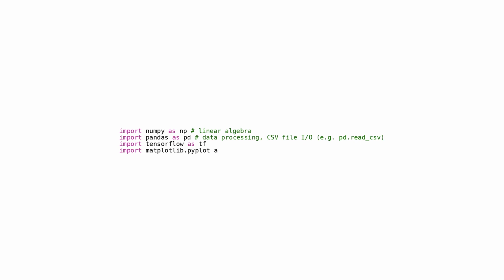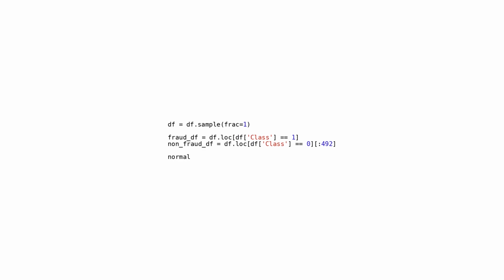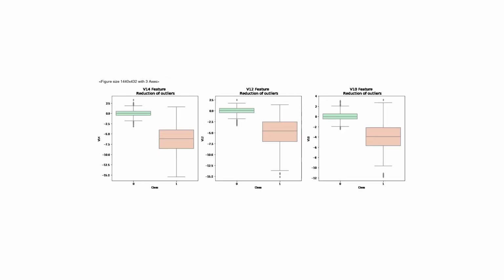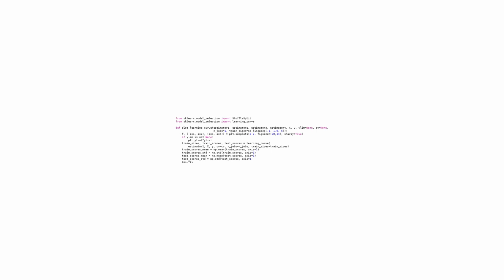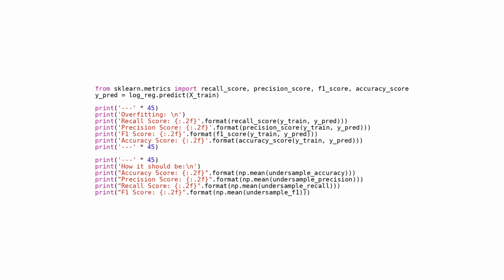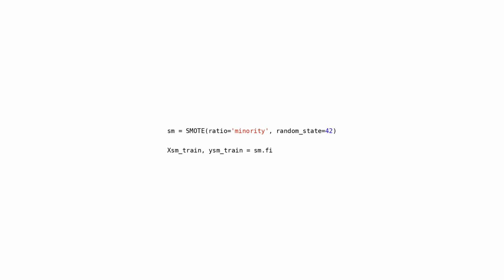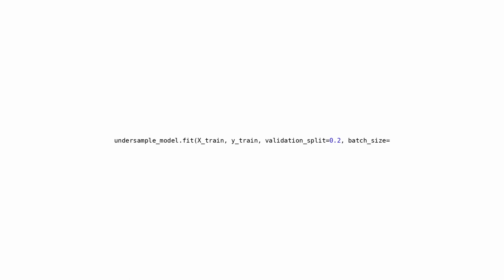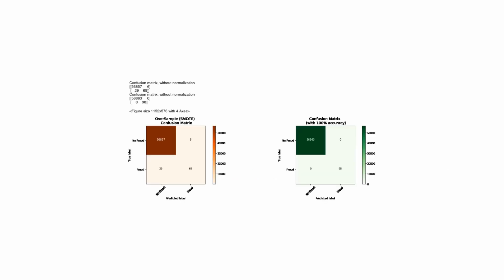Unveiling the Secrets of Credit Card Fraud Detection: Techniques That Will Blow Your Mind!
Dive into the thrilling world of credit card fraud detection with our cutting-edge tutorial! We start from the basics, importing libraries and configuring our environment, then swiftly move to dissecting a real credit card dataset. Discover the intricate balance between fraud and non-fraud transactions through compelling visualizations and advanced data preprocessing techniques.

We tackle the challenge head-on by standardizing data, handling imbalances, and employing dimensionality reduction methods like TSNE, PCA, and SVD to unveil hidden patterns. Watch as we split the data, train a variety of classifiers, and optimize models to achieve astonishing accuracy.

00:00:00 Imports libraries and sets configurations
00:02:48 Reads and displays a credit card dataset
00:03:51 Calculates percentage of fraud and non-fraud
00:05:03 Visualises distribution of a binary class
00:06:56 Create and display two distribution plots
00:08:00 Standardize and remove 'Time' and 'Amount'
00:08:55 Reorders and reinstates two columns
00:10:05 Split dataset into train and test, print class distribution, and handle label imbalance
00:11:26 Shuffles and balances fraud/non-fraud data
00:13:54 Displays distributions of class in dataset
00:15:50 Create and visualize correlation matrices
00:17:41 Visualises boxplots of variables by class
00:18:55 Create 4 boxplots for different features
00:20:26 Plot distribution of fraudulent transactions
00:21:29 Identifying and removing outliers in specific features
00:22:44 Create side-by-side boxplots for 3 features with reduced outliers
00:24:25 Dimensionality reduction using TSNE, PCA, SVD
00:25:36 Create scatter plots of clusters with labels
00:27:00 Splitting data into features and target
00:27:37 Splits data into train and test
00:28:54 Convert data to numpy arrays
00:29:23 Creates a dictionary of classifiers
00:30:20 Train and evaluate classifiers' performance
00:31:50 Grid search for model parameters
00:32:55 Calculates cross validation scores for different classifiers
00:34:16 This code performs undersampling using NearMiss to balance the dataset and evaluates a machine learning model using various metrics
00:35:45 Plot learning curves for 4 estimators
00:36:58 Plots learning curve for different classifiers
00:39:22 Cross-validation predictions for different models
00:40:14 Calculates ROC AUC score for different models
00:41:56 Plot ROC curve for top classifiers
00:43:43 Plotting Logistic Regression ROC Curve
00:45:15 Calculates precision-recall curve thresholds
00:46:29 Prints metrics for overfitting and desired
00:47:23 Compute decision function score
00:48:20 Calculates average precision-recall score
00:49:25 Generate Precision-Recall curve plot for undersampling
00:50:57 Performs oversampling using SMOTE and evaluates Logistic Regression model
00:53:10 Evaluates fraud detection model using SMOTE
00:54:38 Calculates decision scores for test data
00:55:28 Calculates and prints average precision score
00:56:58 Plotting precision-recall curve with styling
00:58:52 Improve the imbalanced dataset using SMOTE
00:59:51 Fits logistic regression to oversample data
01:01:23 Visualises confusion matrices for multiple classifiers
01:03:02 Evaluate classification models with metrics
01:04:18 Calculate accuracy scores for two sampling techniques
01:06:00 Builds a neural network model
01:07:31 Display summary of undersampling model
01:08:12 Compiles model with Adam optimizer
01:08:57 Fit an undersampling model with parameters
01:10:32 Make predictions using undersampled model
01:11:29 Make predictions on original data with undersampled model
01:12:17 Function to plot confusion matrix
01:13:31 Plotting confusion matrices for fraud detection
01:15:29 Create an oversampling neural network model
01:16:28 Compiles model with optimizer and metrics
01:18:02 Fit oversampling model on training data
01:19:41 Makes predictions using oversample model
01:20:53 Makes fraud predictions using oversampling method
01:21:49 Creates and plots two confusion matrices